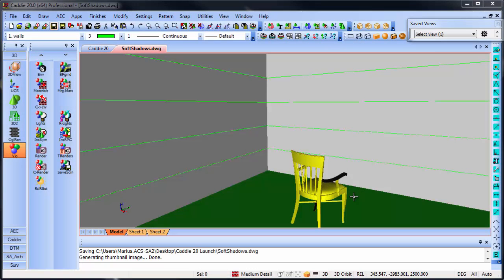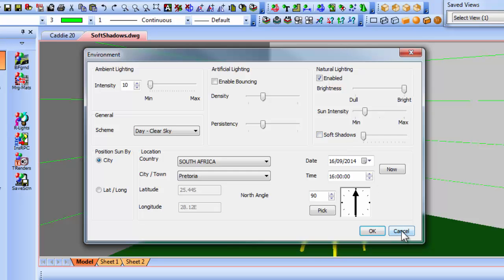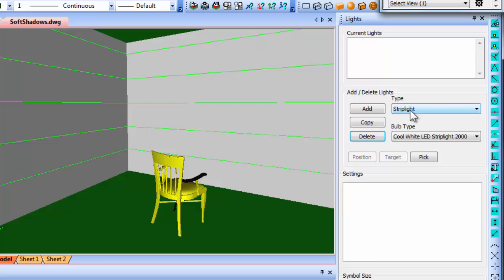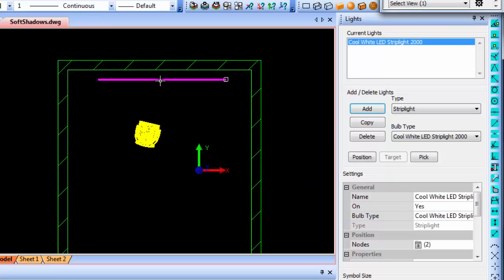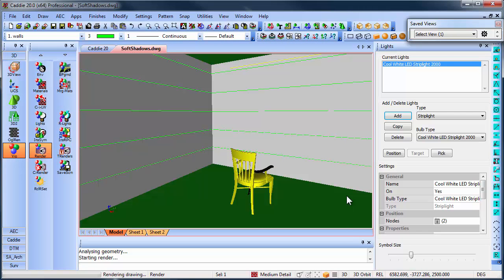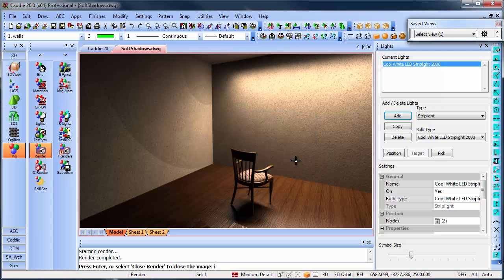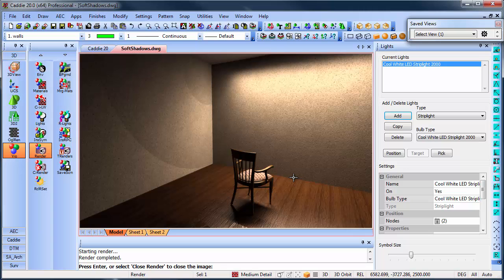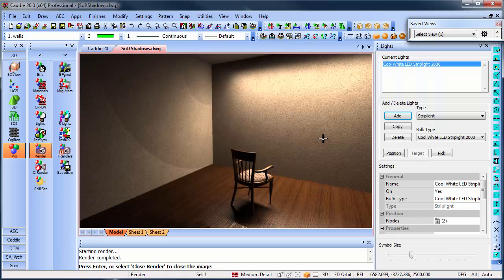VIO Enhancements - Striplights and Soft Shadows in Caddie AEC Architecture .dwg software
Enhancements to Caddie VIO to provide up to 400% faster rendering plus the addition of Strip-light light sources and soft shadows for even greater realism.